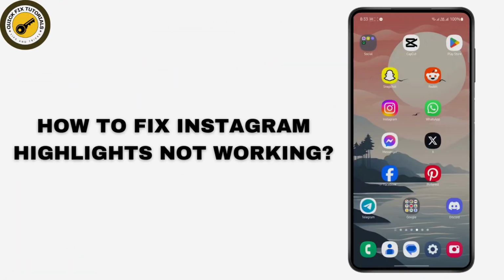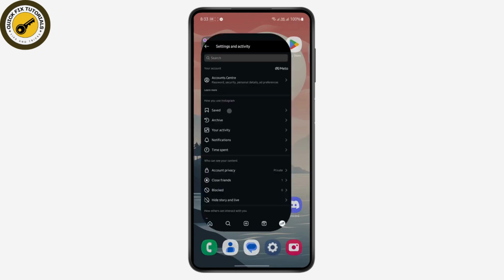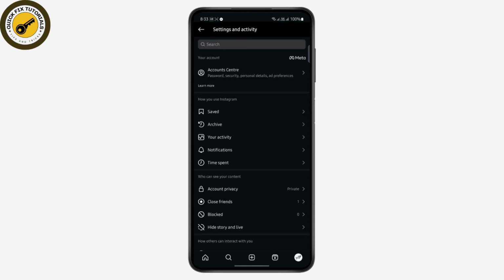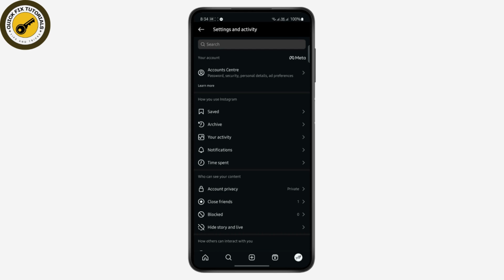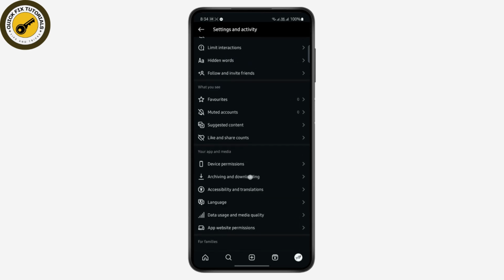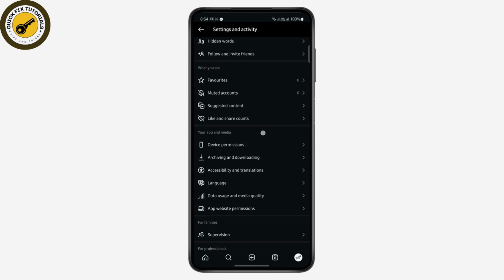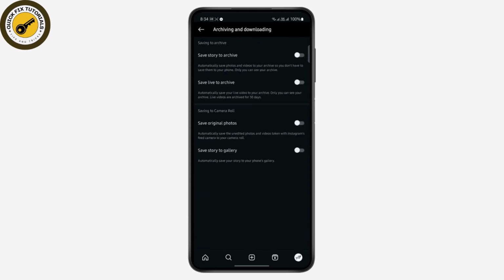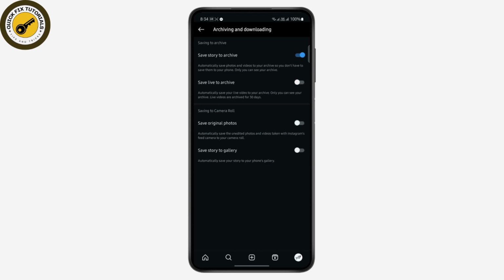How to Fix Highlights Not Working on Instagram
Quick Guide on How to Fix Highlights Not Working on Instagram. Easily Learn How do I enable highlights on Instagram with the help of this guide.

Struggling with Instagram highlights not working? This video will walk you through the simple fix! The issue is likely due to your story archive settings being turned off. Follow our step-by-step guide to enable your story archive and get your highlights working again. Perfect for Instagram users who want to keep their stories visible in highlights.

instagram highlights not working, fix instagram highlights, how to enable story archive on instagram, instagram story archive settings, instagram highlights issue, instagram story highlights, fix instagram story archive

Chapters:
00:00:00 - Introduction
Learn how to fix Instagram highlights not working.

00:00:10 - Open Instagram
Launch the Instagram app and go to your profile.

00:00:20 - Access Settings
Tap on the settings option at the bottom right of your profile.

00:00:30 - Check Story Archive
Navigate to "Archiving and Downloading" under your app settings.

00:00:40 - Enable Story Archive
Toggle the "Save Story to Archive" option to on.

00:00:50 - Adjust Archive Settings
Optionally adjust settings to save to Camera Roll or Gallery.

00:01:00 - Verify Changes
Confirm your stories are now being archived and can be added to highlights.

00:01:10 - Conclusion